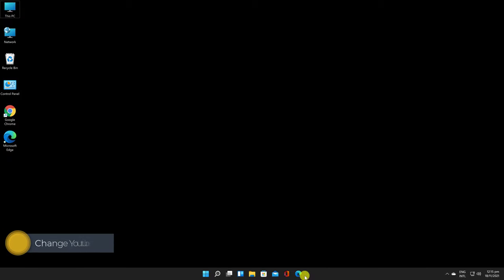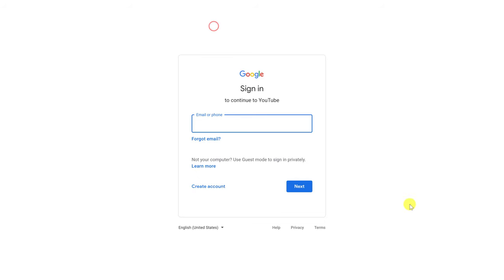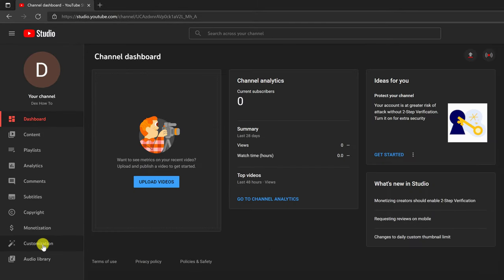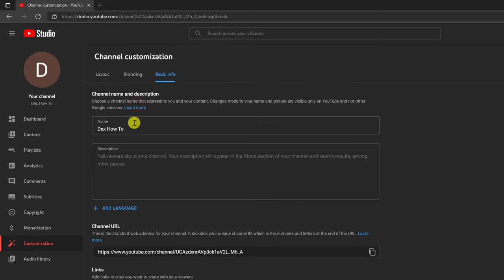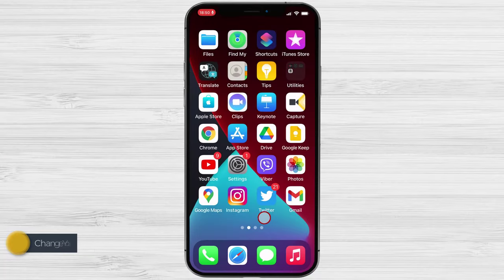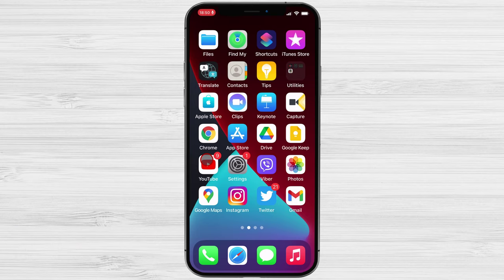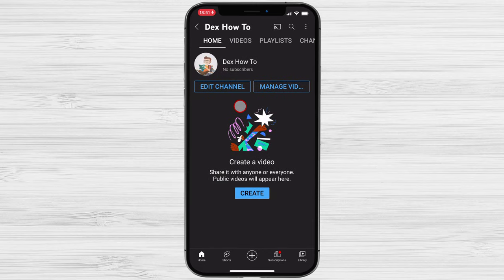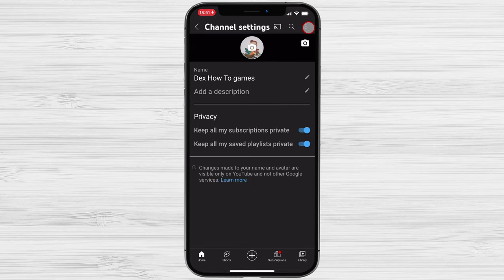How to Change YouTube Channel Name (Desktop & Mobile) in 2024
In this video, we'll show you how to change your YouTube channel name. This is a quick and easy process that will help you improve your YouTube channel SEO.

How to Change YouTube Channel Name (Desktop & Mobile)?

If you're looking to improve your YouTube ranking and visibility, then changing your channel name is a great way to start. By changing your channel name, you'll increase your chances of being found by potential viewers and subscribers. So in this video, we'll show you how to change your YouTube channel name quickly and easily!

If you've discovered a better name for your YouTube channel, you can delete the old one and replace it with the new one.

In the web and on mobile, we'll teach you how to change your Youtube channel name.

00:00 Introduction
00:11 What Happens When You Change the Name of Your Youtube Channel?
00:35 Change the Name of Youtube Channel name on the Computer or Laptop?
01:44 How to Change the Name of Youtube on the Phone

Learn more about How to Change YouTube Channel Name.